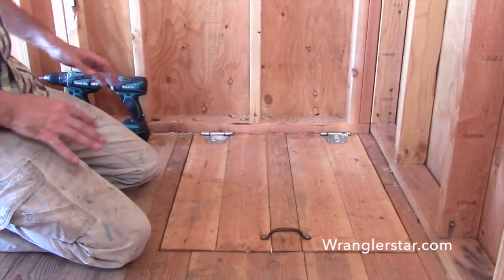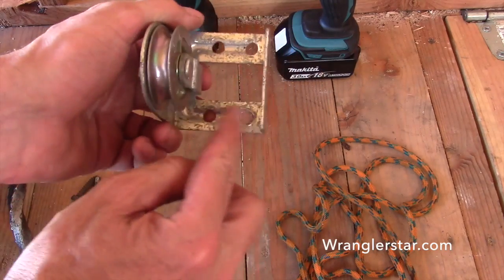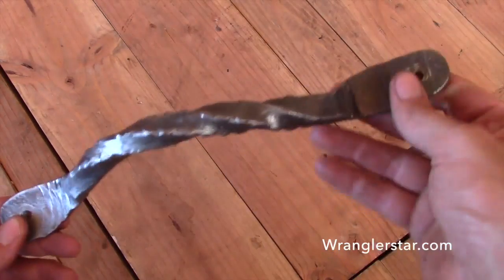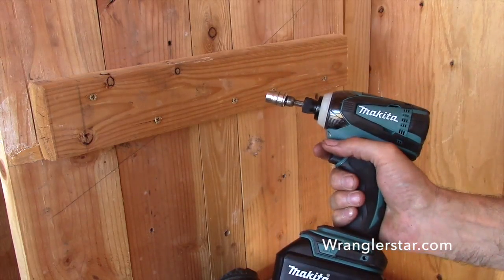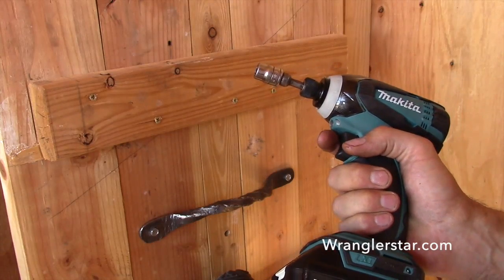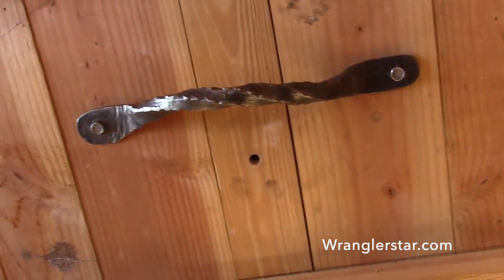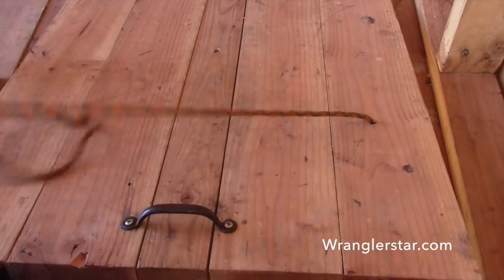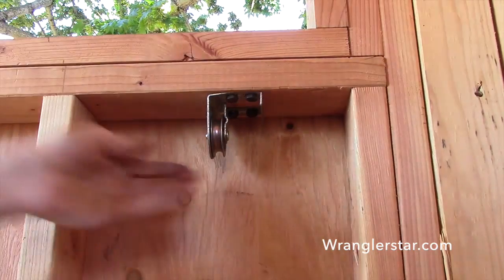How To Build A Treehouse Trap Door | 32